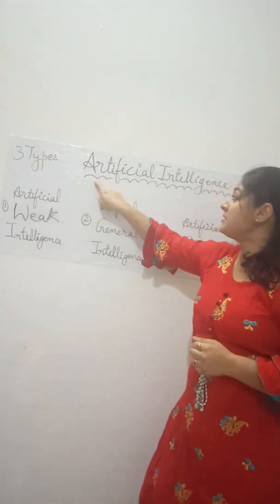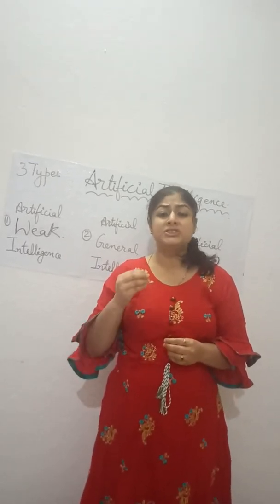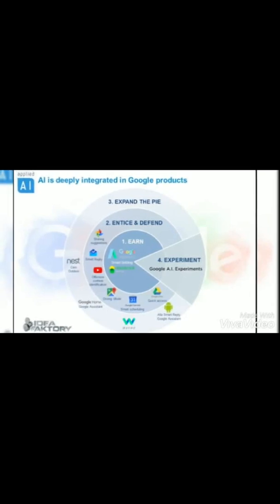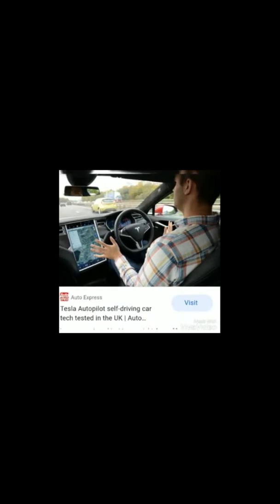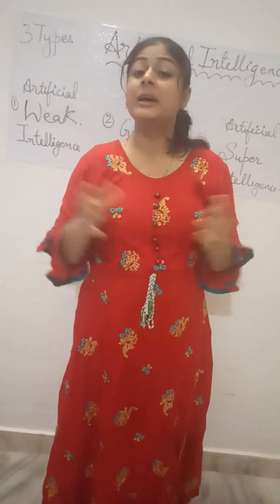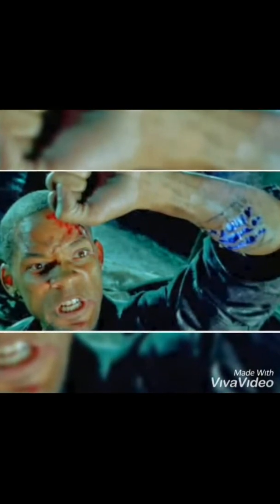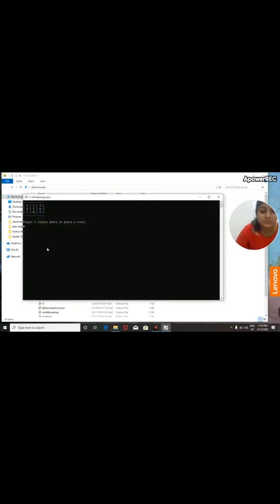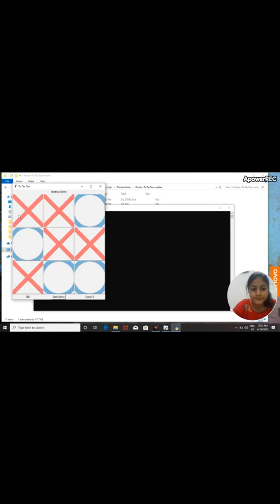course#Artificial Intelligence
According to CBSE board "skill course" is introduced in session 2020 . This video is giving short description of one subject of computer that has been added in cbse skillcourse of syallbus of school keywords "Artificial Intelligence Artificialintelligence Defination, ArtificialintelligenceTypes , Artificial intelligence Examples.

Personal video for learn and fun

This video give a short description of Machine learning and new of machine learning.
This video also describes the advantages and disadvantages of machine learning.And last give a short description of process model.
Machinelearning kya hoti hai.
cbse k new mostsearched and trending added subject for school in new academic year 2020 .
cbse skillcourse subject Artificialintelligence in 2020 .
computer Mai new trending topic for schools that added as skill course in 2020.
This video is made for fun and learn.

Some contents are used for educational purpose under fair use .Copyright Disclaimer under section 107 of the Copyright Act 1976 , allowance is made for " fair use" for purposes such as criticism,comment, news reporting , teaching,scholarship , and research . All credit for copyright material used in video goes to respected owner.